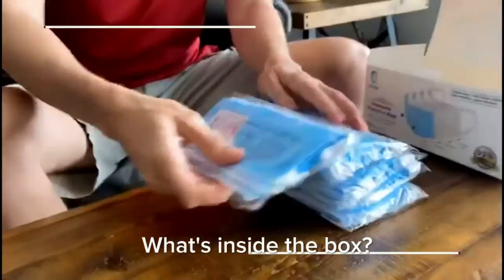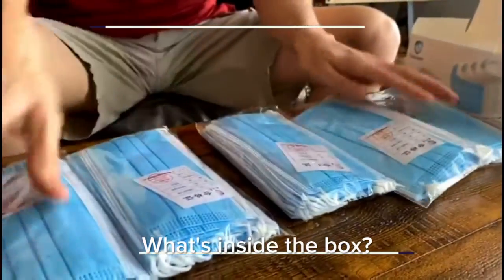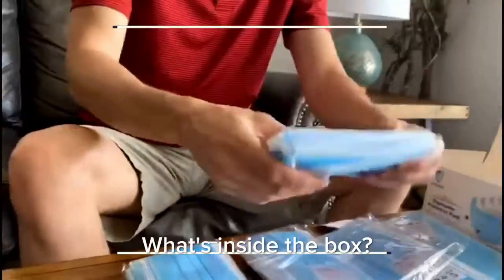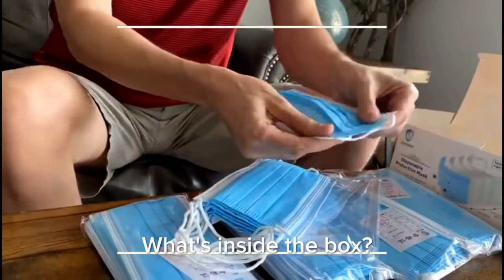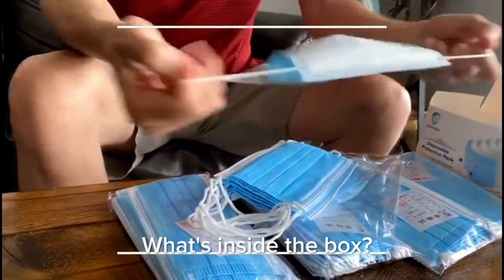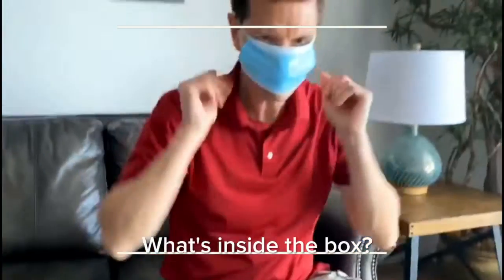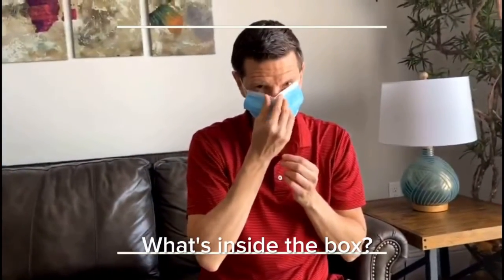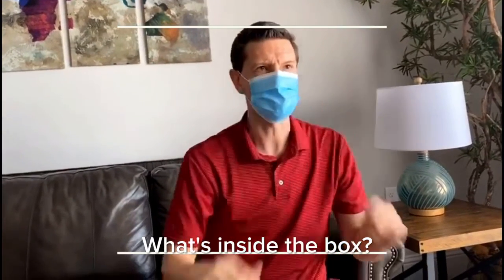Face Masks - Unboxing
Unboxing micMAC's Protection Masks